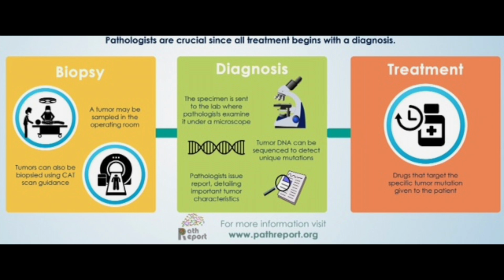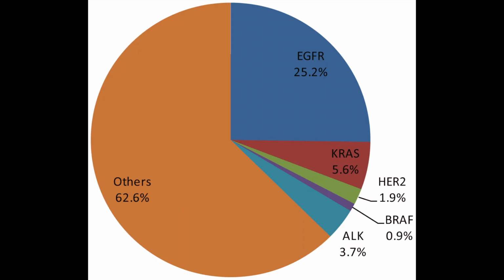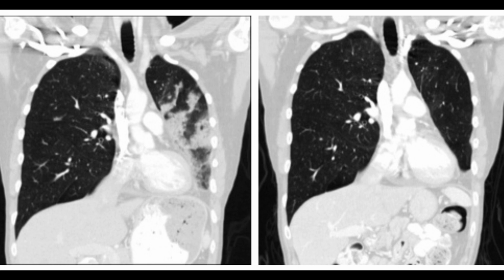Path Report Episode 2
I talk with Linnea Olson, a lung cancer survivor who has benefited from precision medicine. Learn about her journey and how pathology has played an integral role.